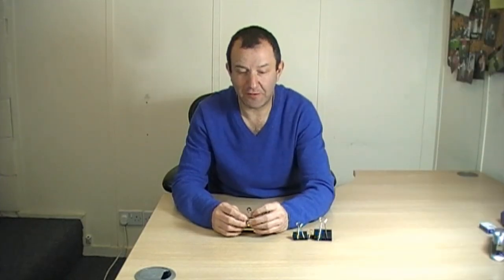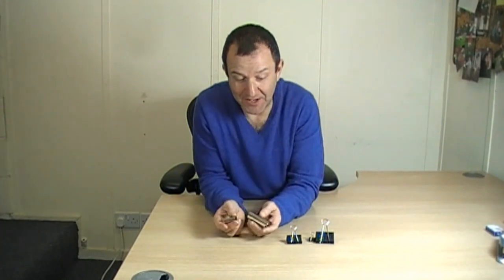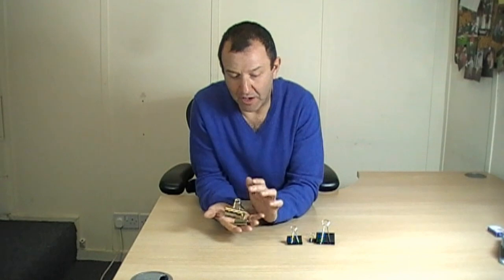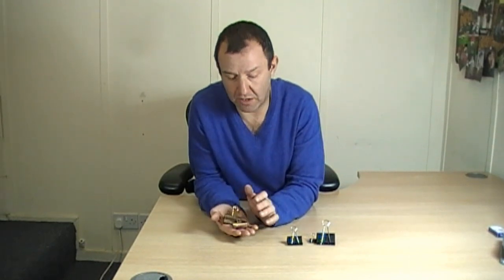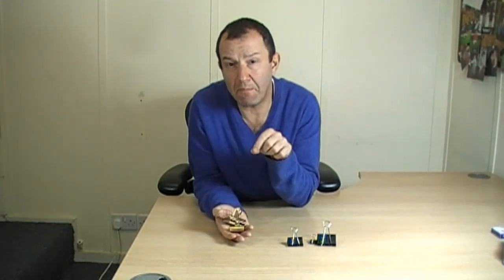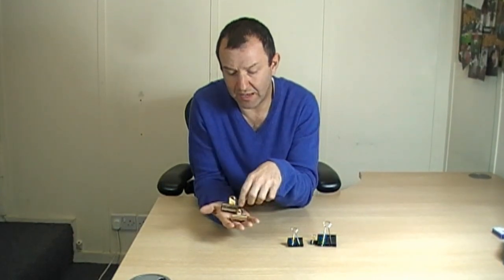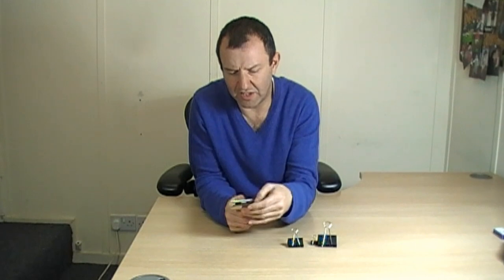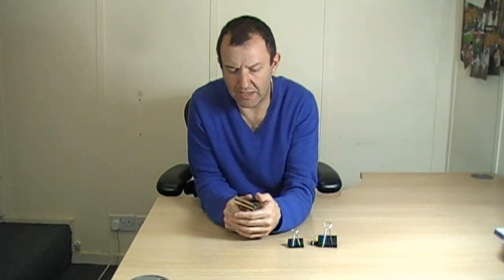What Is The Difference Between Foldback Clips and Bulldog Clips?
In this video Stuart aims to explain the difference between Foldback Clips and Bulldog Clips and outline their pros and cons.